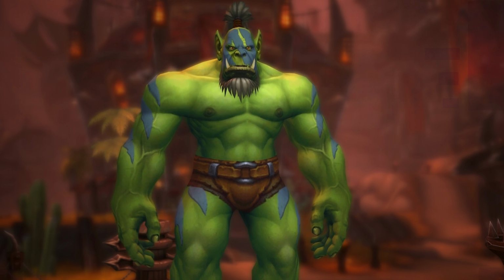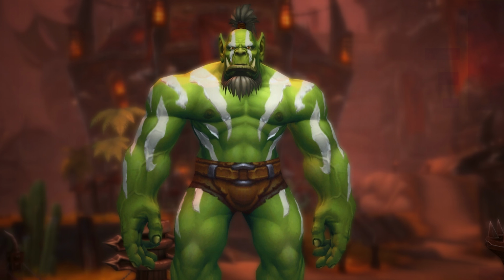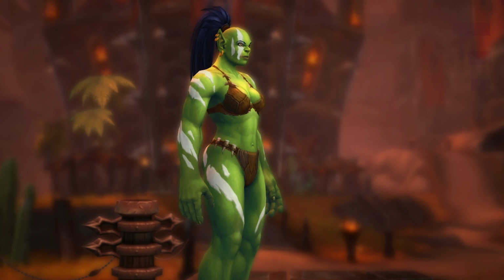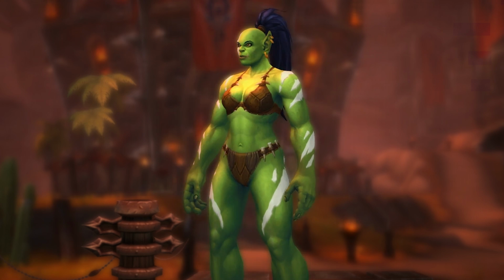Orc TATTOOS! Male/Female Customization Options | Shadowlands Alpha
Special thanks to wow.tools